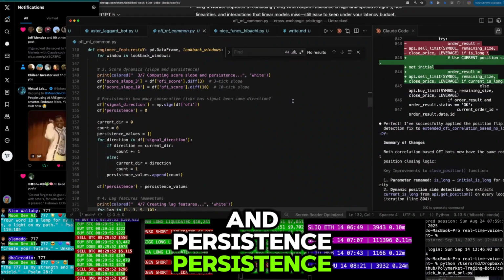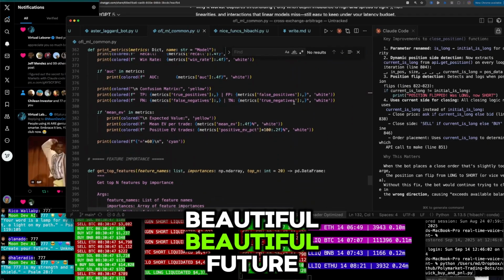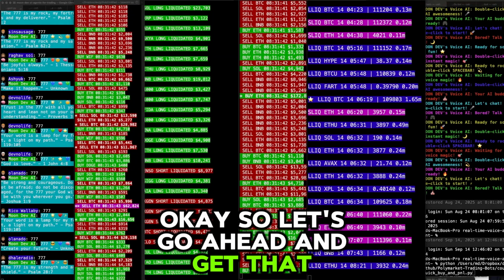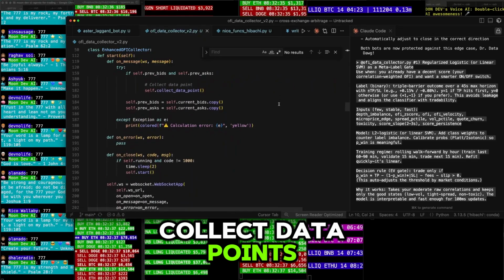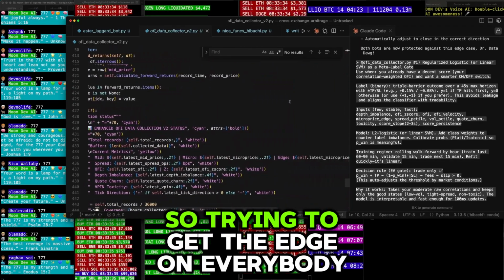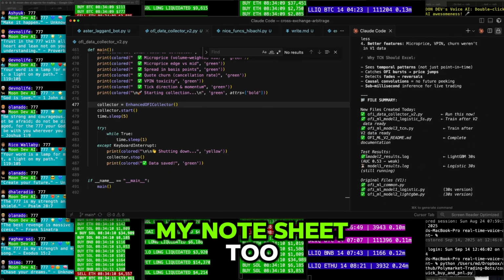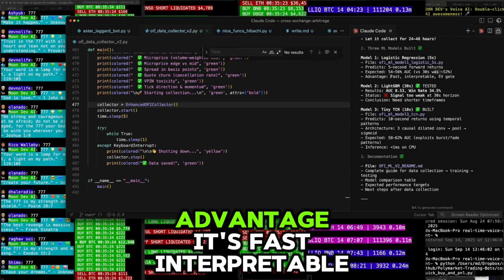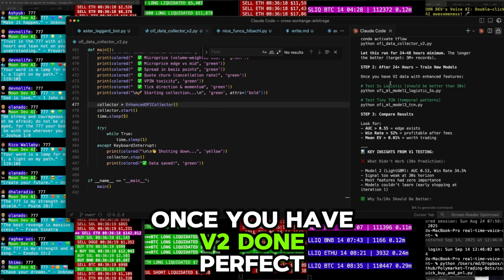First ML Results Reveal the Truth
The first machine learning tests finish and reveal why predicting markets is harder than expected.